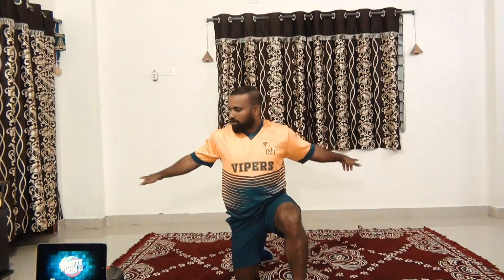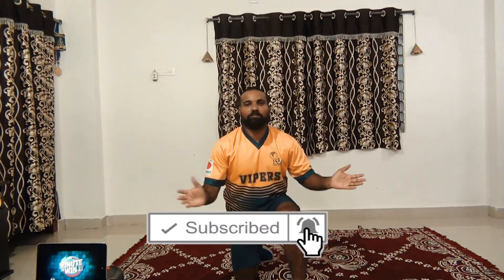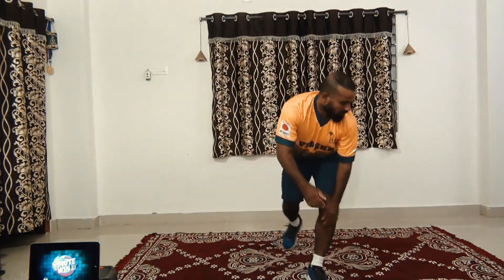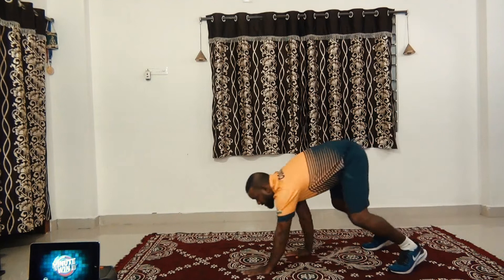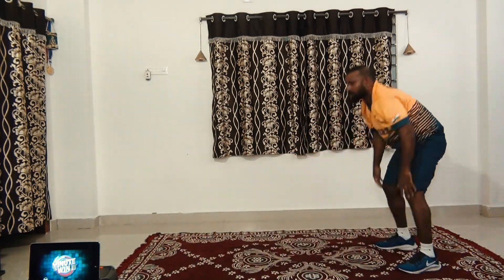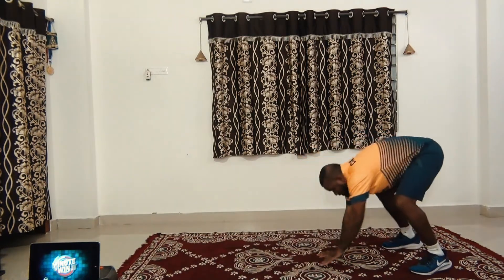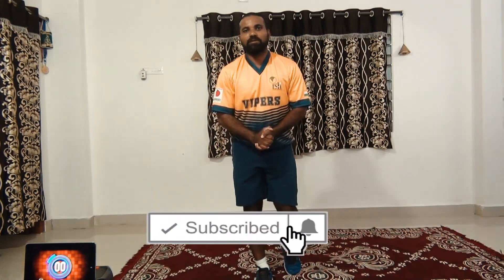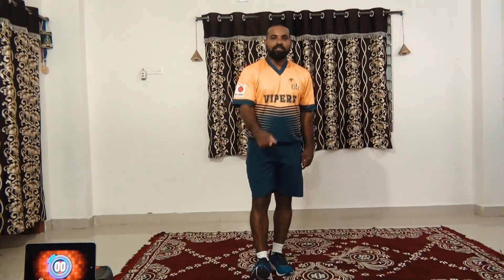One Minute High Plank Push Up Challenge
High plank push-ups which are a very
an effective exercise to workout your shoulder,
chest, bicep, triceps, abs, and lower back muscles
and the best part is that this exercise works
out all these body parts in this challenge
A good way to stay fit, healthy, and have fun!